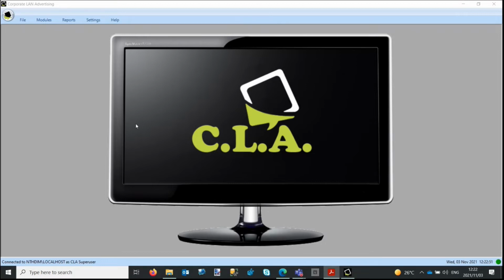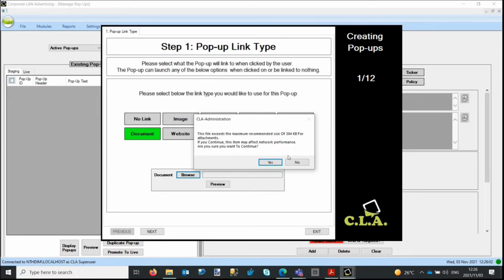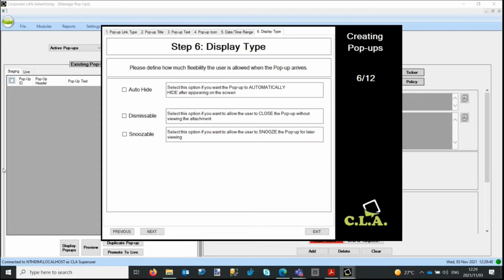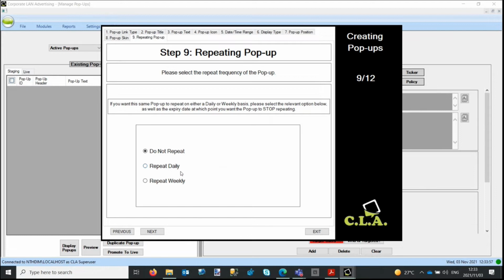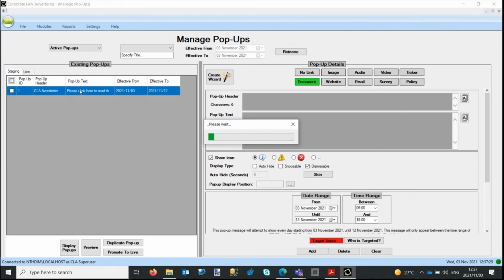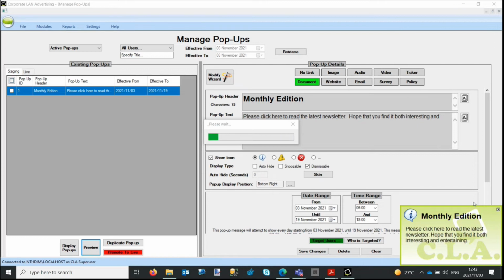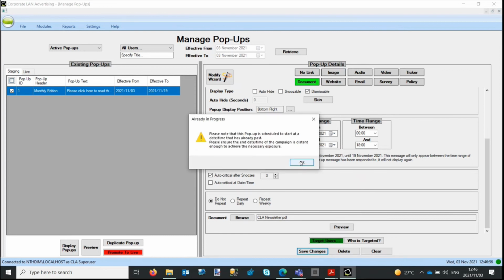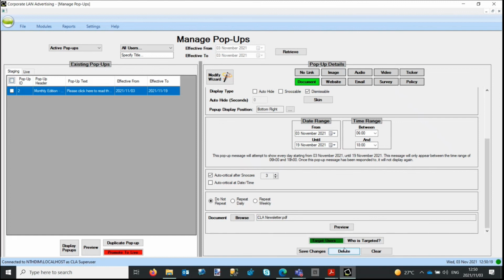Loading a Popup (Full Tutorial)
Watch this full tutorial on how to create a Popup and promote it to Live.